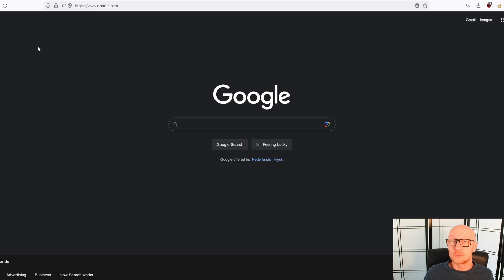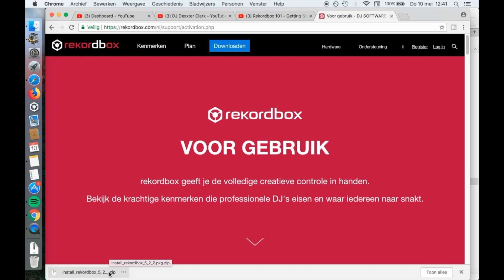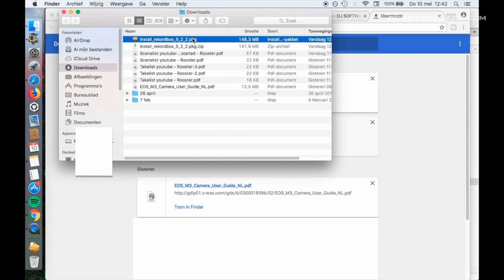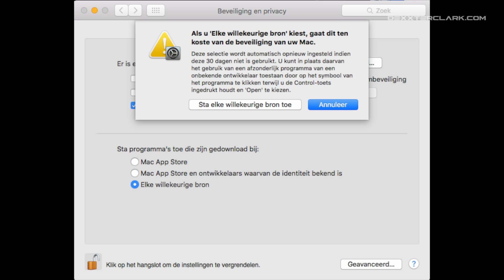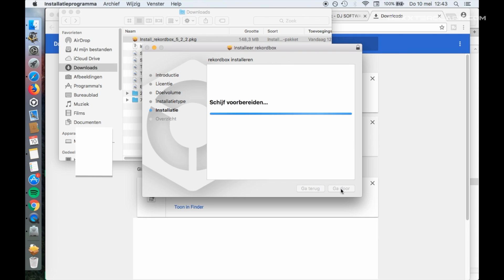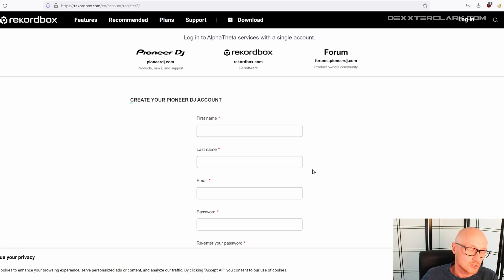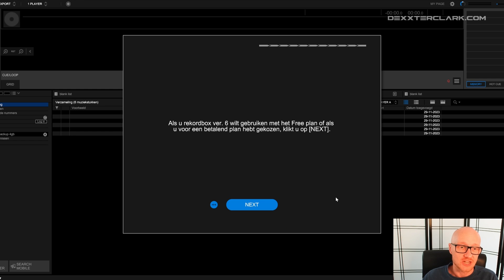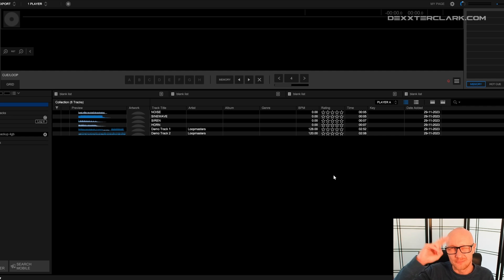How to Download & Install Rekordbox on Mac 2026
Download and install Rekordbox on an Apple Mac or Macbook is easy if you follow a couple of simple steps.
In this Rekordbox tutorial I'll guide you step-by-step through the installation process.
You can dowload Rekordbox from rekordbox.com.

• Pioneer DJ
• Rekordbox tutorial
• How to install rekordbox on mac
• How to install rekordbox on macbook